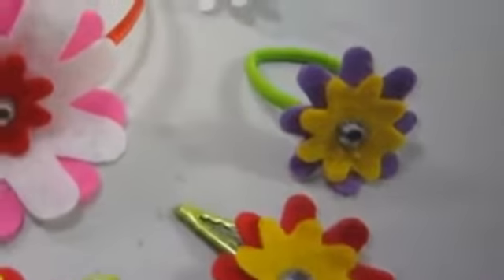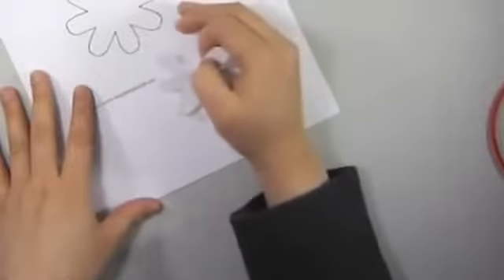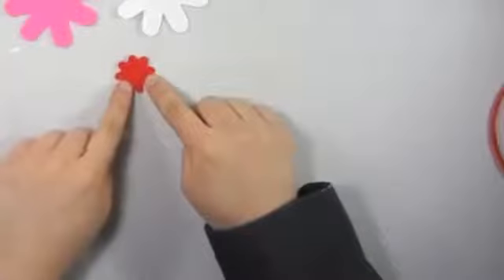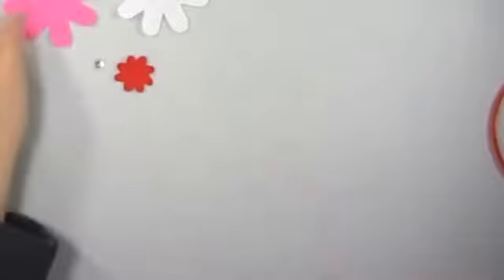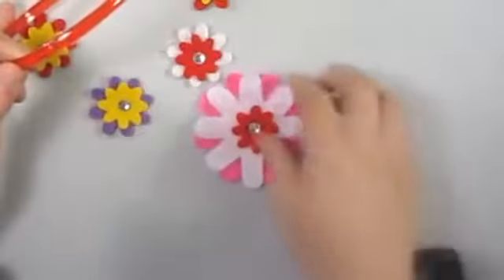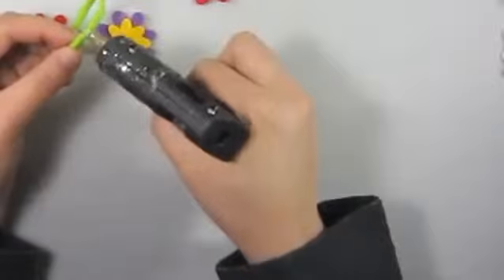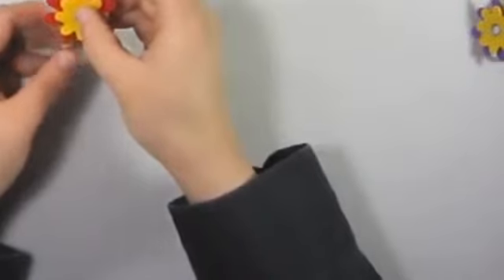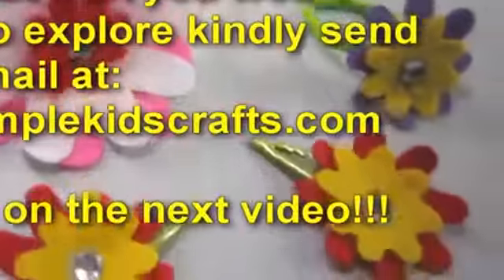Mini Fashion DIY How To Make Felt Flower Accessories - DIY Accessories for School Bags Tutorial 2015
DIY School Supplies Pencil Pouch Locker Organizer
DIY Back To School Notebook Striped Floral DIY Supplies
Easy DIY Sparkly Statement Hair Accessories
DIY Shelf Organizer For School Supplies

0:01 Accessories For High School
0:02 Computer Accessories For Blind
0:03 Desk Accessories For School
0:04 Locker Accessories For Middle School
0:05 School Supplies Every Teacher Needs
0:06 Yellow Hair Accessories For School
0:07 School Accessories Online Shopping
0:08 School Ball Accessories
0:09 School And Student Services
0:10 School Email
0:11 School Garden Grants
0:12 School Gyrls Movie
0:13 School Management Software
0:14 School Nurse Jobs Nj
0:15 School Refusal
0:16 School Supply Store
0:17 School Year In Japan
0:18 School Zero Tolerance Policy